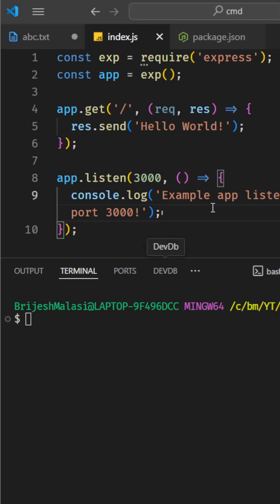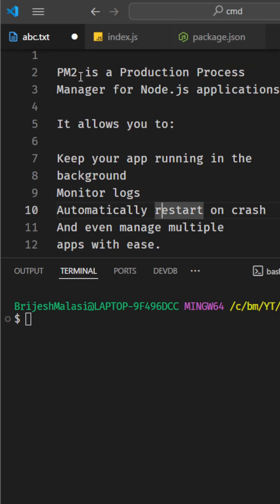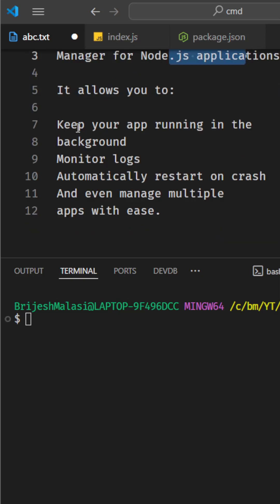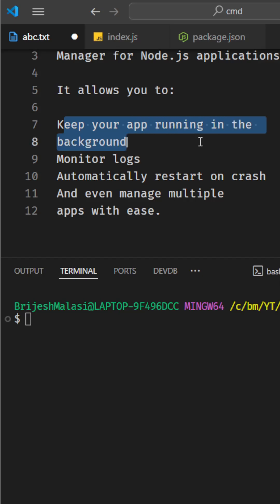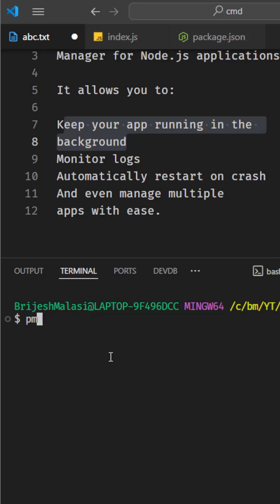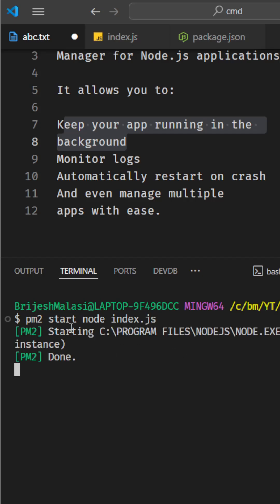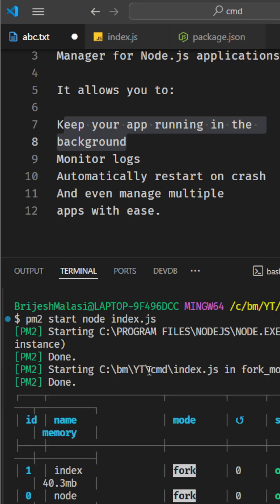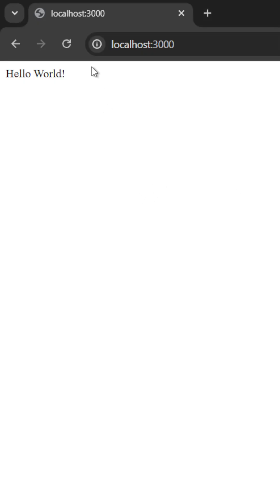How to run Node.js App in background using PM2 package.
Learn PM2 package to run Node.js apps in the background on Linux, Git Bash, and Windows.

pm2 tutorial, nodejs tools, linux terminal, git bash, windows developer, run node in background, devops tips, process manager, web dev tricks